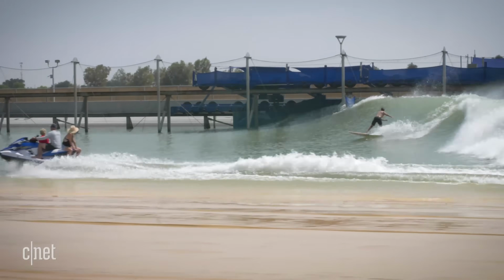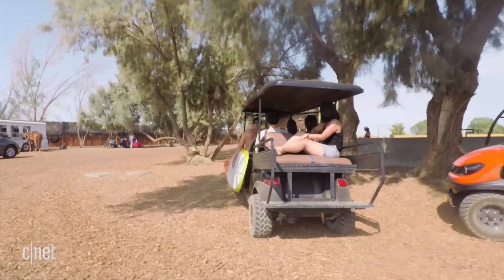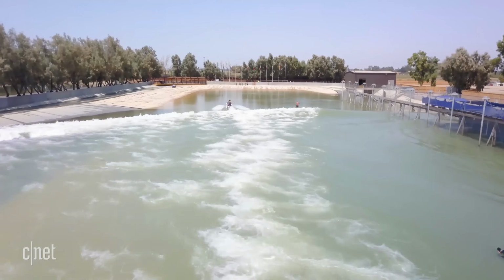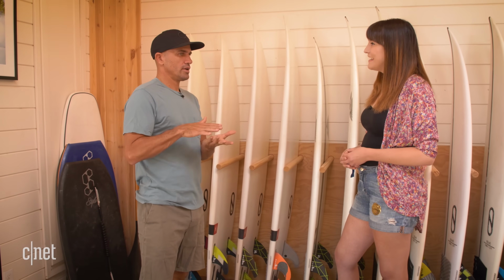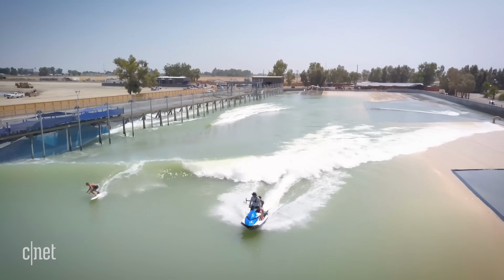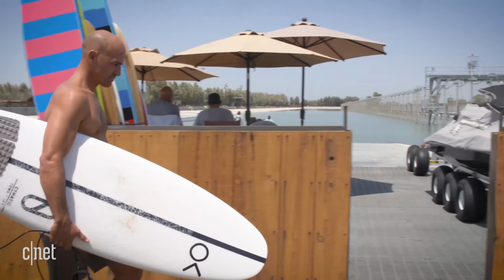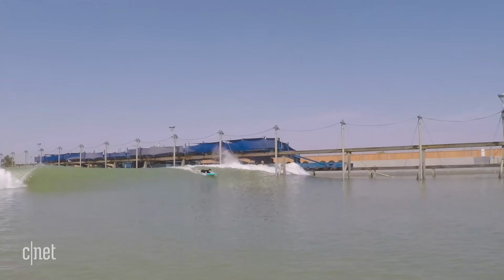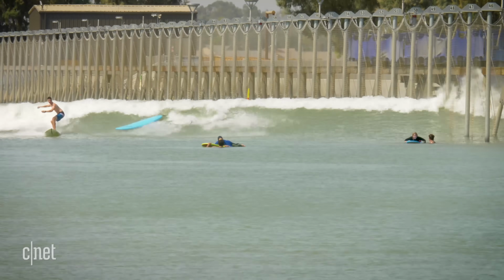I tried surfing Kelly Slater's crazy wave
Here’s what happened when I learned to surf on a perfect, artificial wave designed by Kelly Slater at the Surf Ranch.

Read the related CNET article here: Surfing at Kelly Slater’s ultimate wave pool